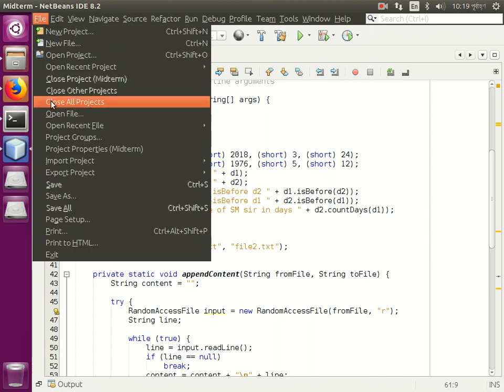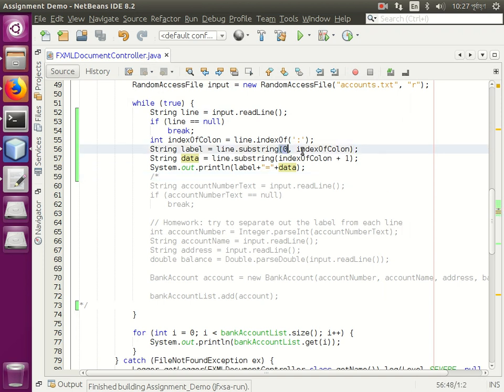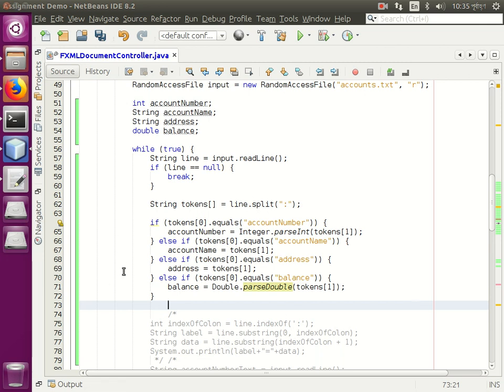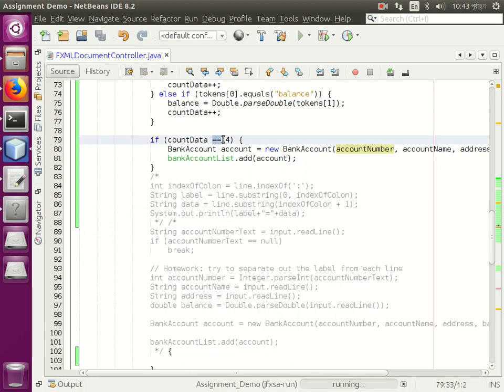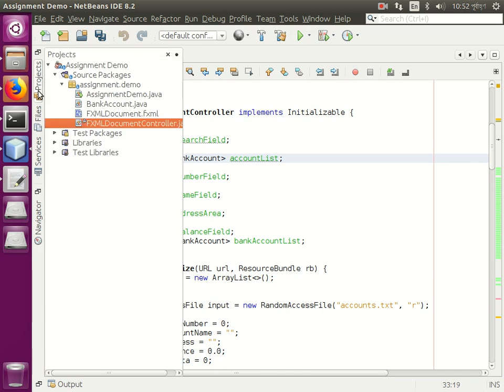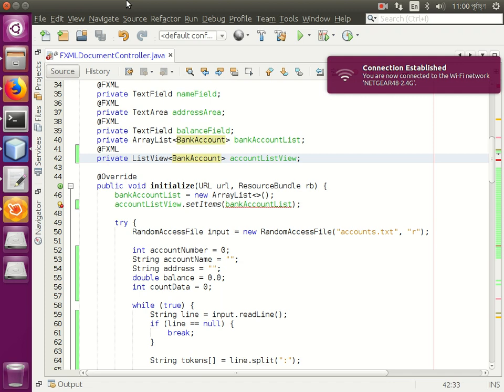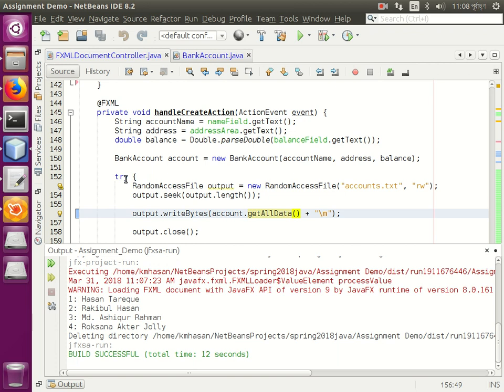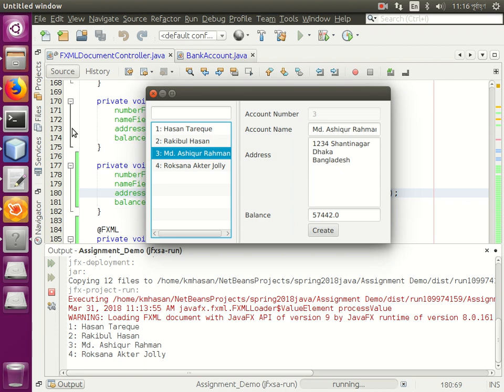Spring 2018 Java Lecture 13